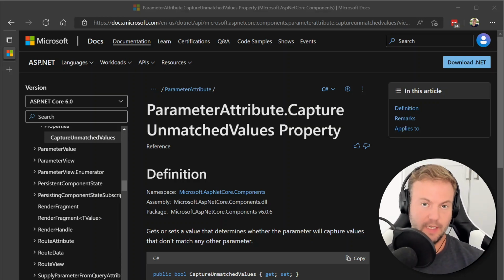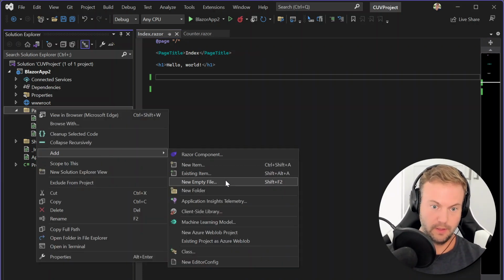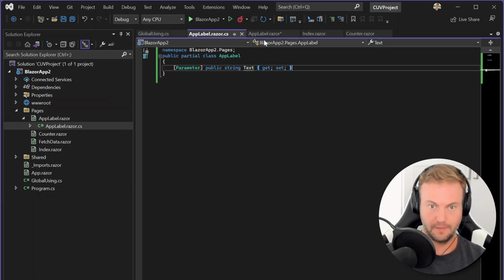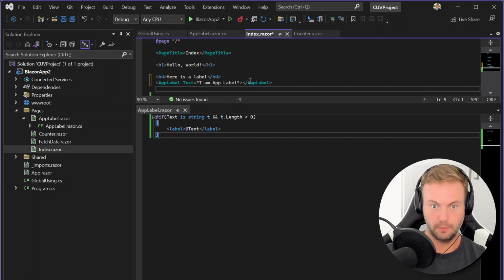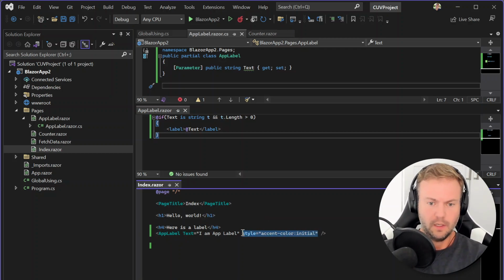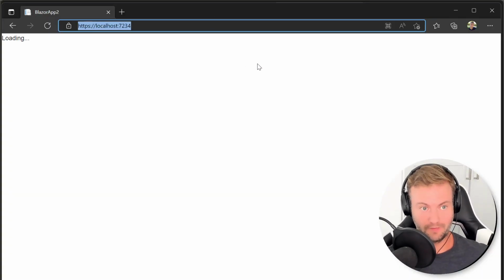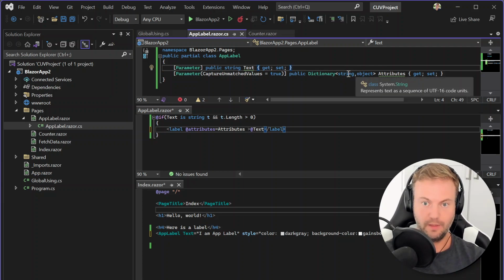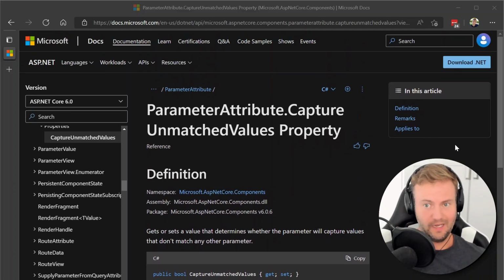Blazor Parameter Capture UnMatched Values